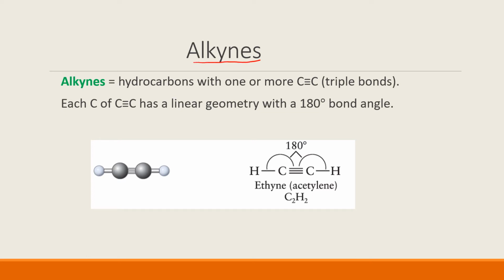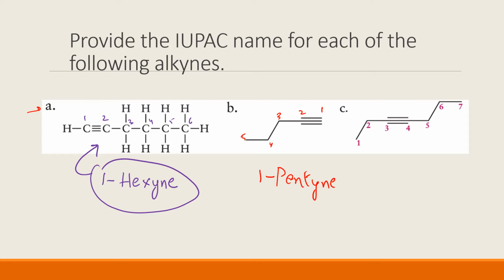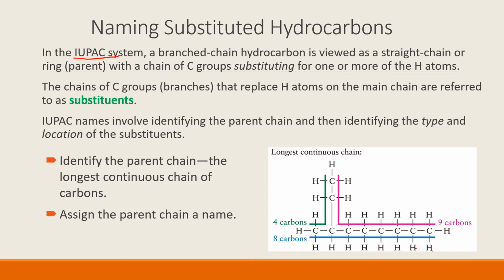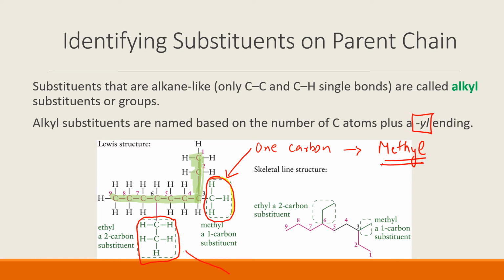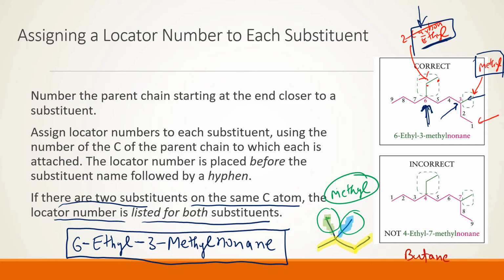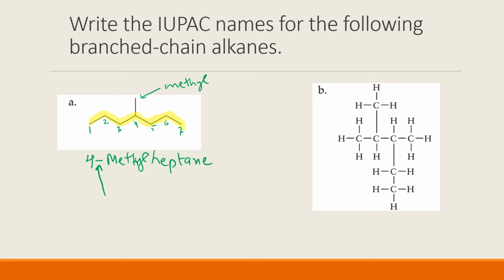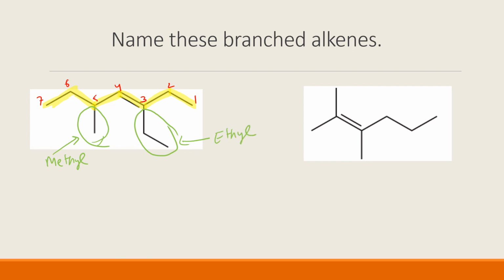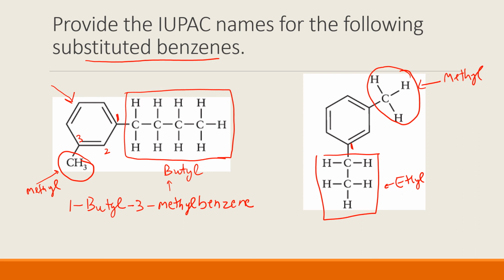CHEM 9 (GOB) Chapter 9 - Intro to Organic Chemistry - part 4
Time Stamps
0:00 - Alkynes
1:16 - Structure of Alkynes
3:49 - Naming of Alkynes
6:53 - Aromatic Hydrocarbons
8:44 - Benzene
12:56 - Naming Substituted (Branched) Hydrocarbons
27:46 - Naming Substituted Cycloalkanes
34:43 - Naming Substituted Alkenes and Alkynes
41:23 - Naming Substituted Benzenes